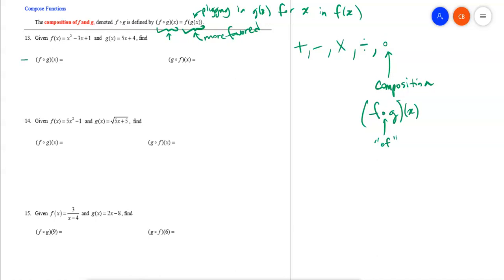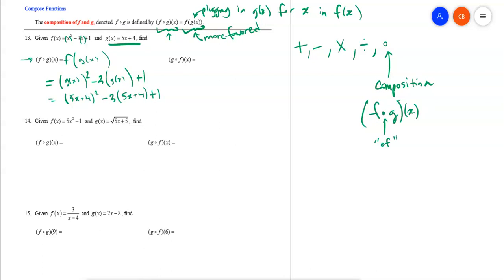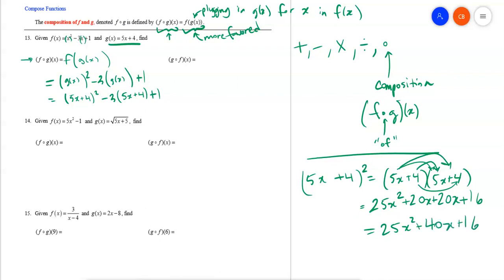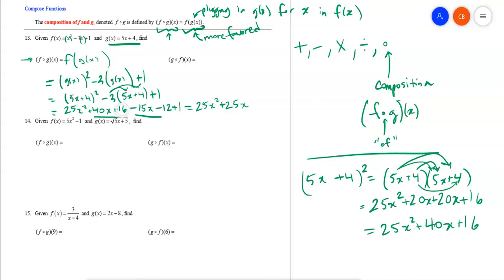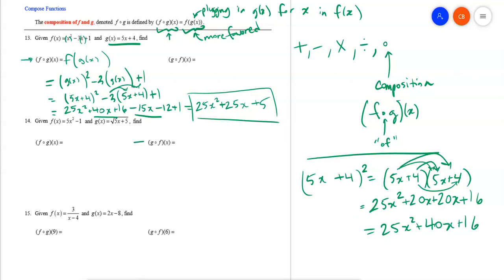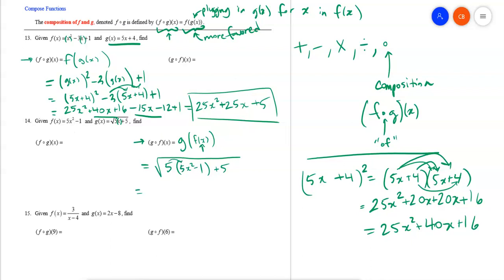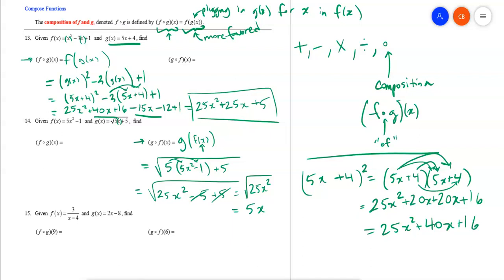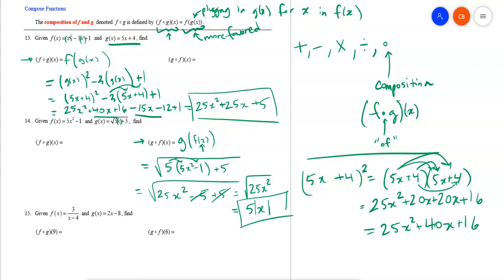MATH1314 2 8 Algebra of Functions part 3